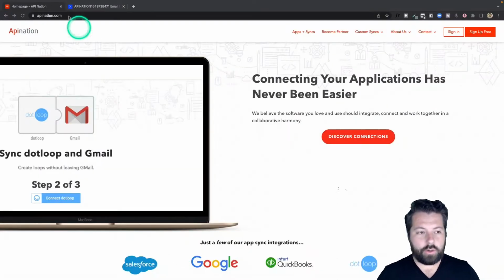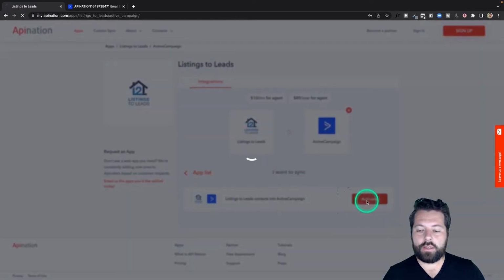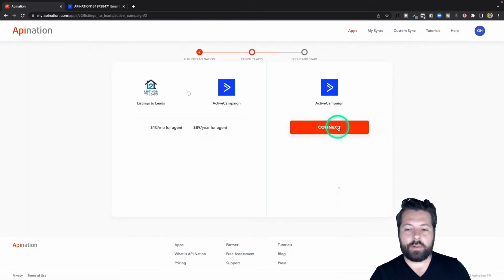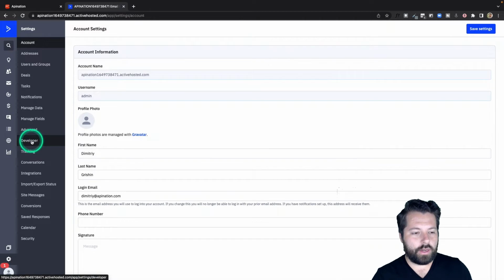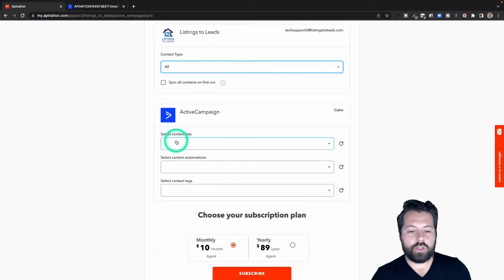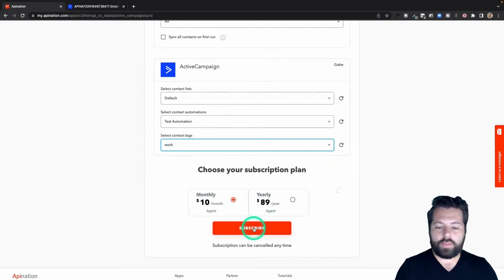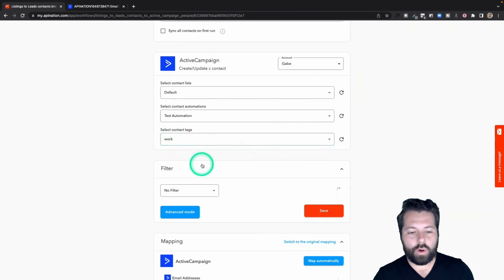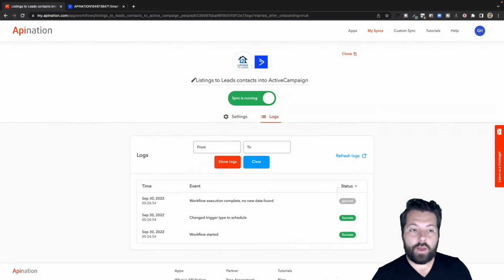How to Sync Listings-To-Leads to ActiveCampaign— Add Every Lead to Your Email Automations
You can now set up a robust Listings-To-Leads Sync to ActiveCampaign so that all those leads that are arrive and are filling up your Listing-To-Leads from landing pages, Facebook Ads, etc, are automatically Synced into your ActiveCampaign, instantly.